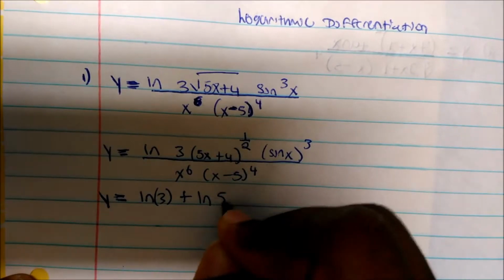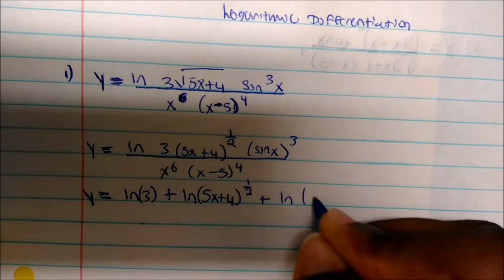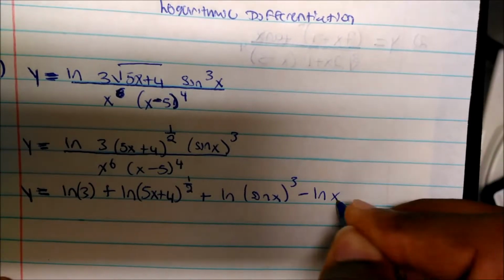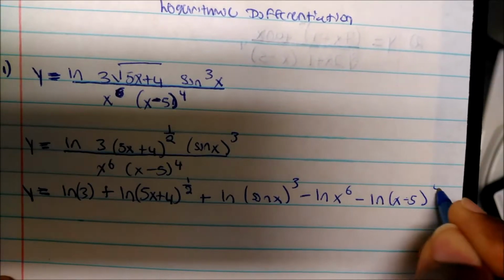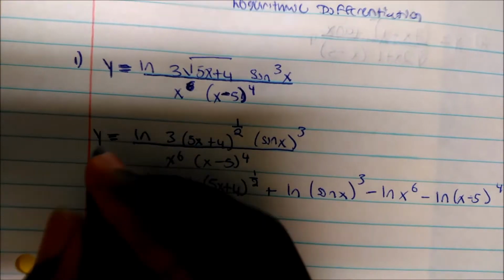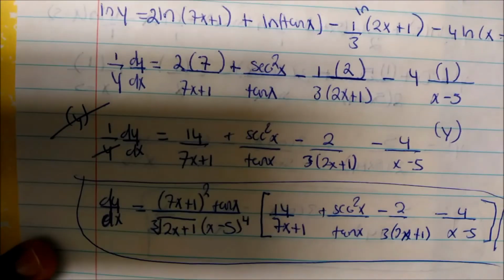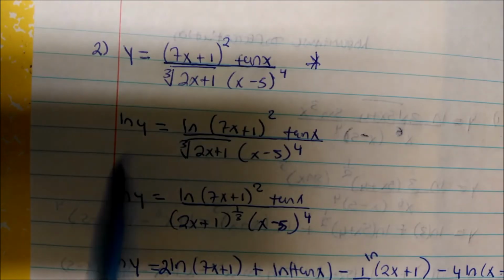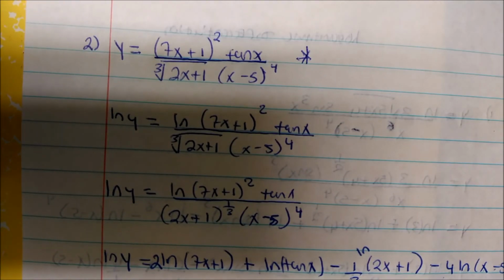Logarithmic Differentiation (Log Derivatives)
This video puts emphasis on Logarithmic Differentiation which is essentially taking the derivatives of the functions.